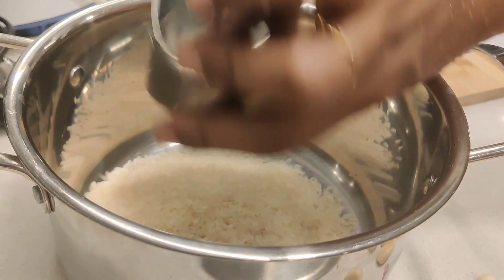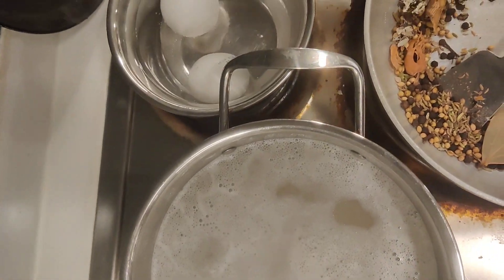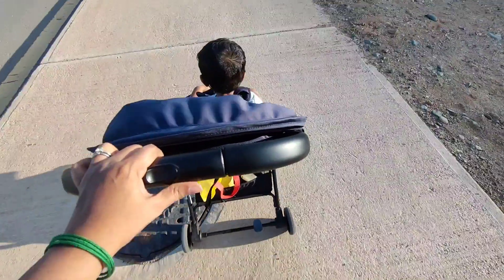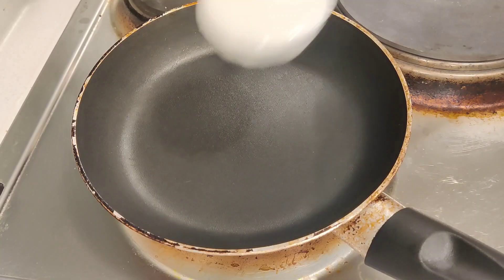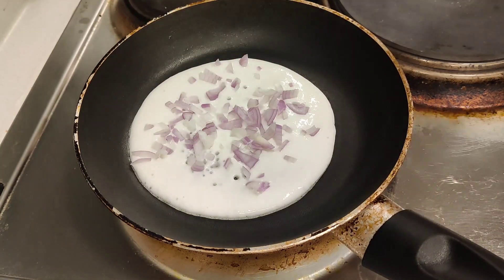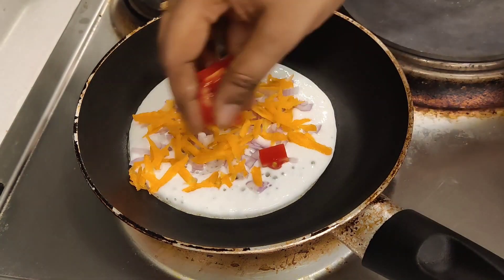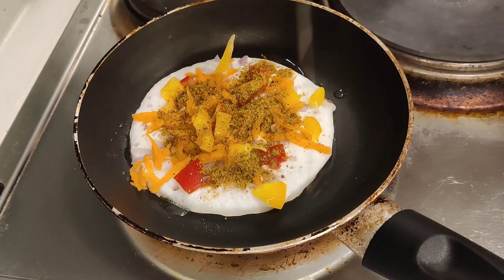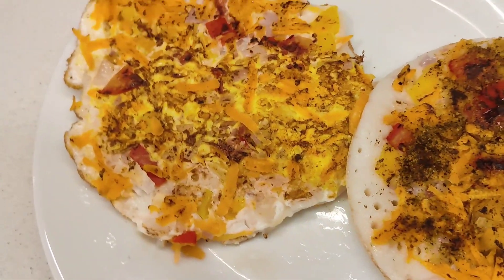A day in my life